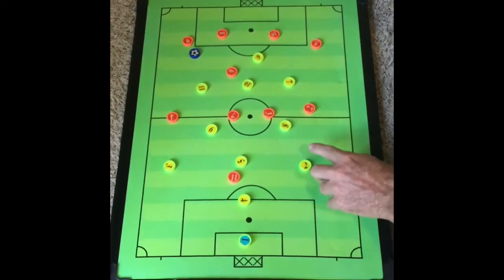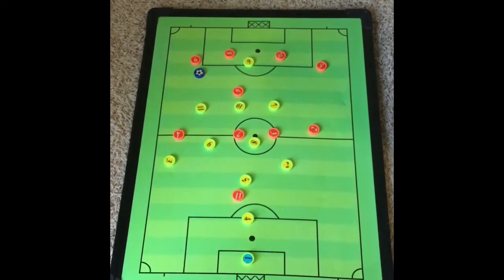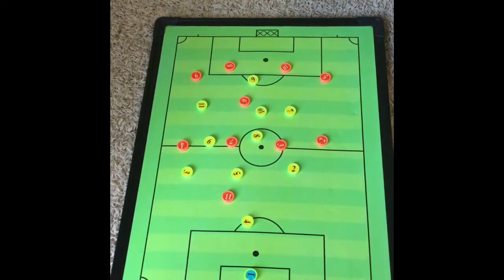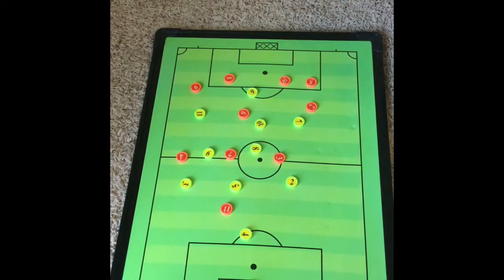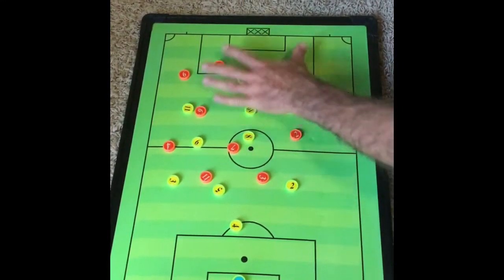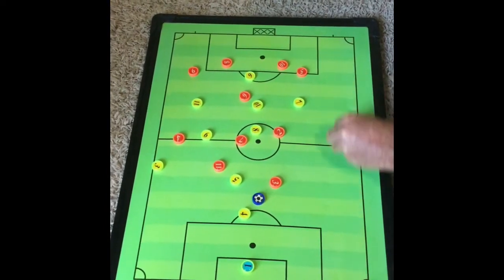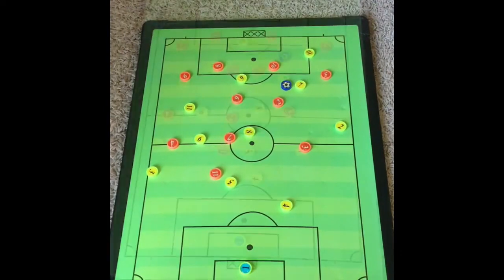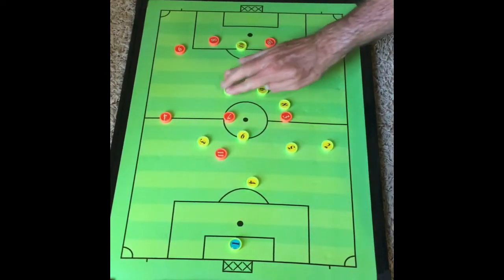Playing against different systems